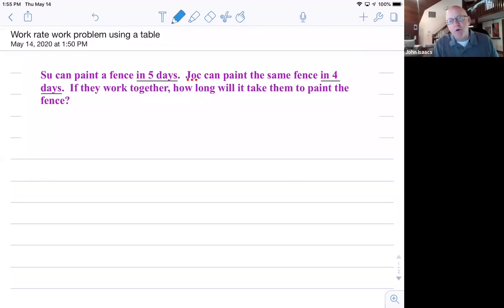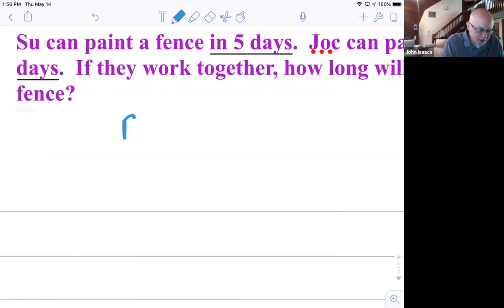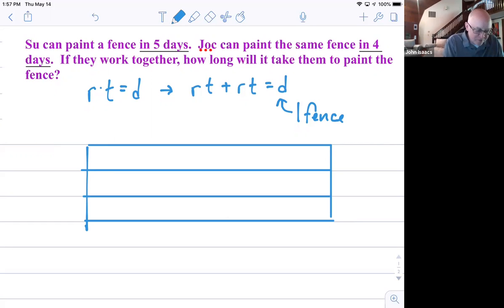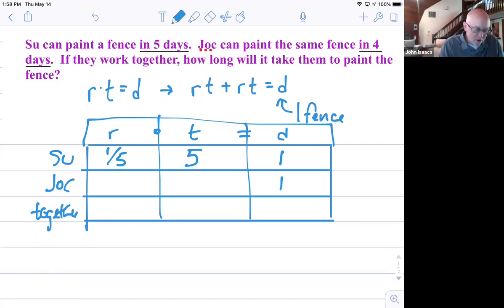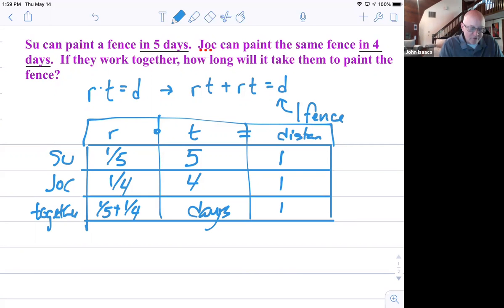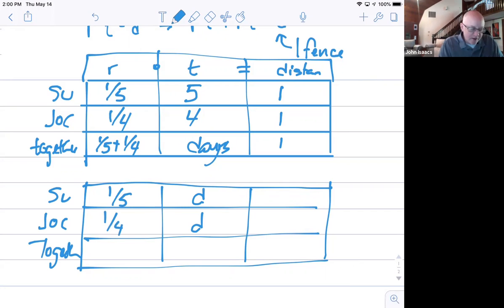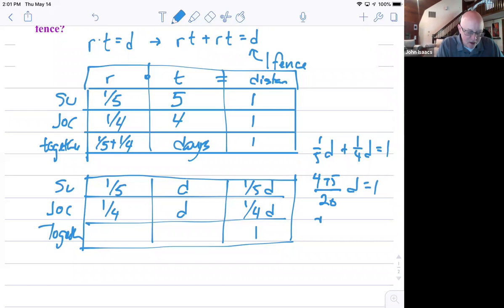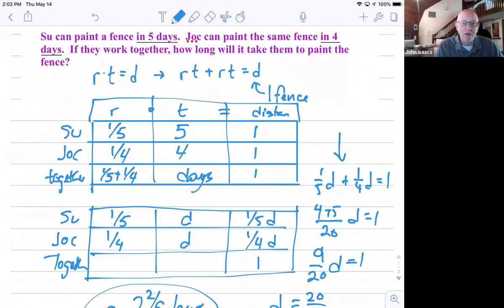Work Rate Word Problem using an RTD table